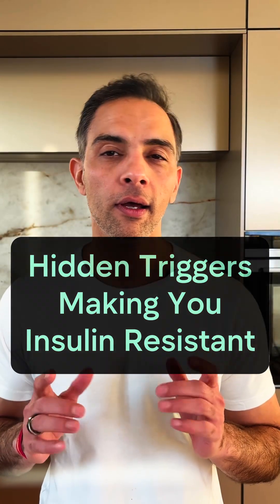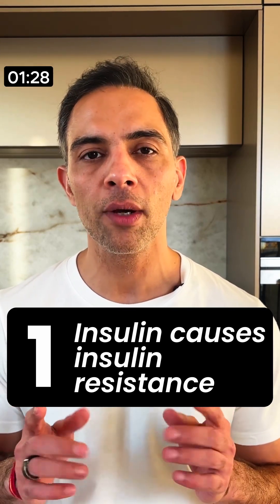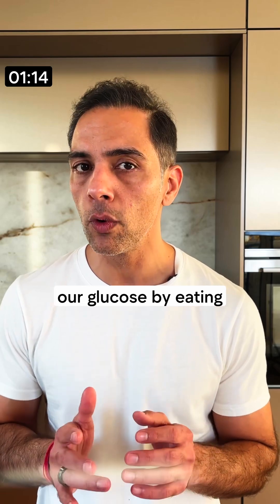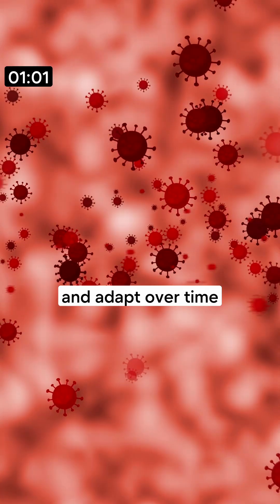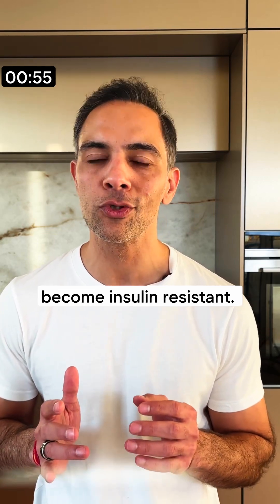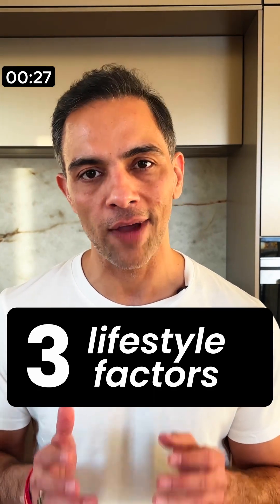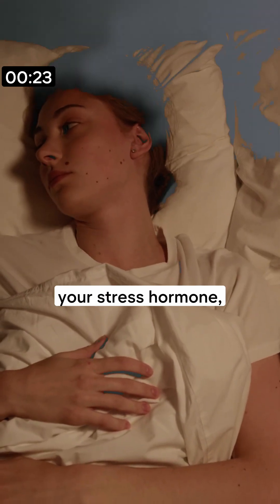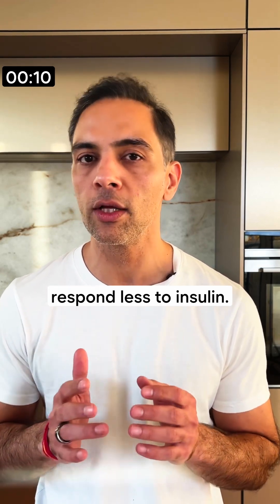Hidden Triggers Making You Insulin Resistant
EP2: Insulin resistance has three main causes - overconsumption of refined carbs/sugars, hormonal imbalances, and lifestyle factors. Repeatedly spiking insulin levels eventually desensitizes cells to its effects. Hormones like cortisol and adrenaline also suppress insulin action. Plus, lack of sleep, activity, and other lifestyle factors contribute to insulin resistance. To learn more about the nuances of what triggers this invisible yet widespread issue, check out the full video.